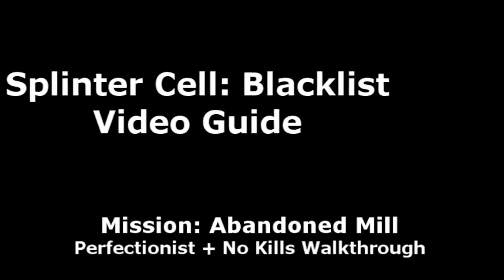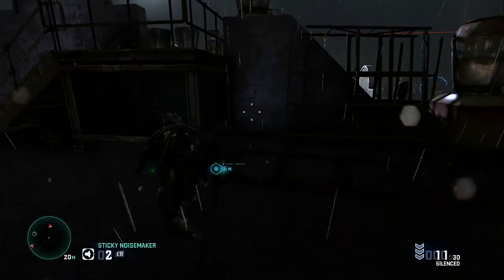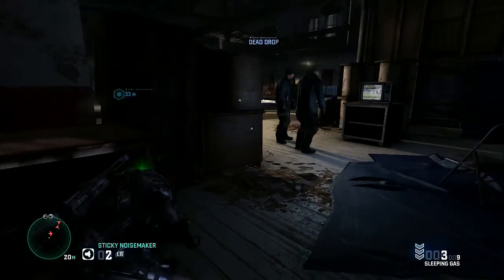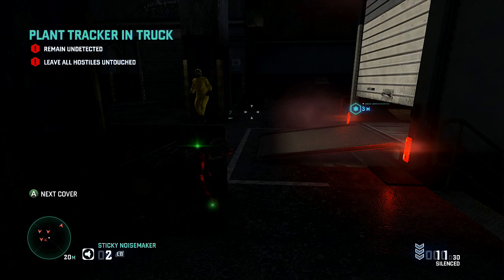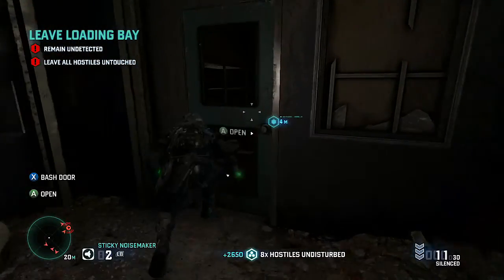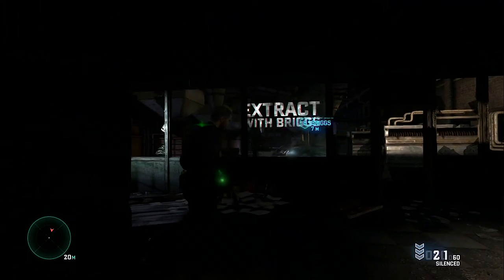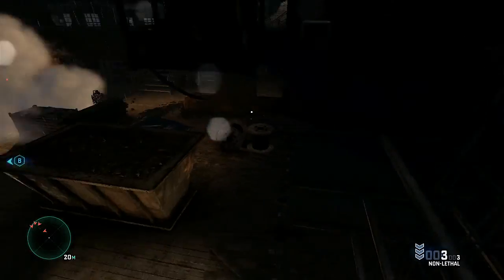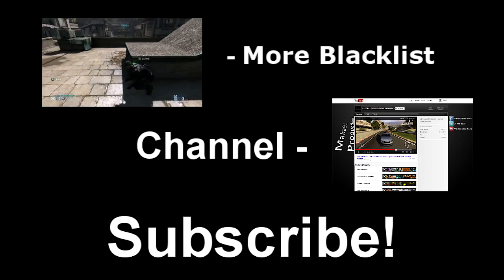Splinter Cell: Blacklist - Mission: Abandoned Mill - Perfectionist + No Kills Walkthrough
Blacklist Mission Playlist: (Perfectionist & No Kills)